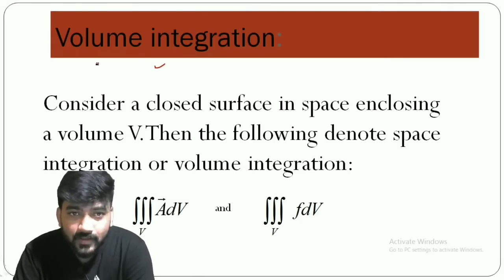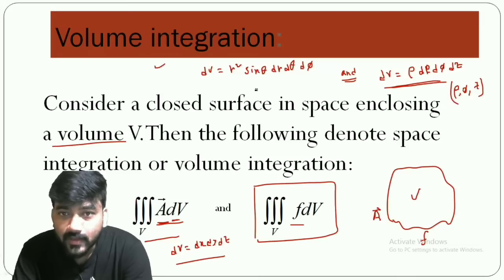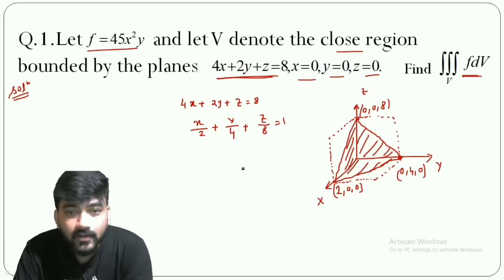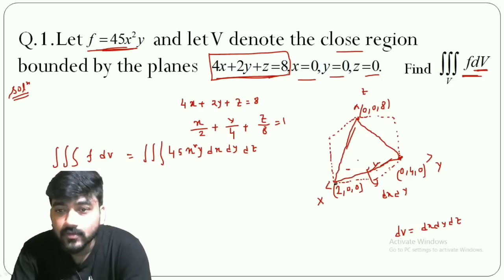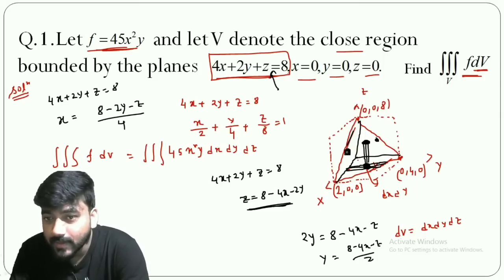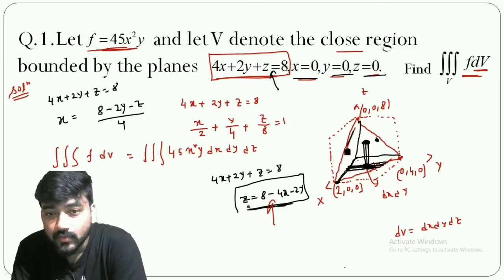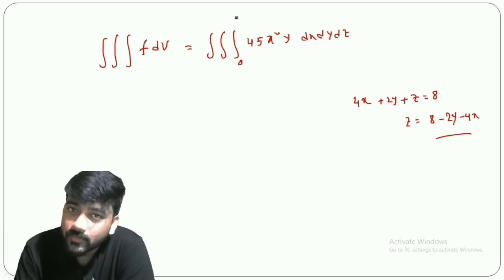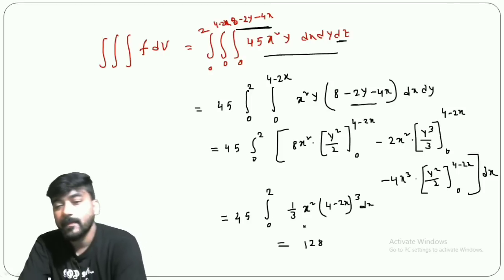Lec.23.Volume integration (iit jam/jest/net/gate)